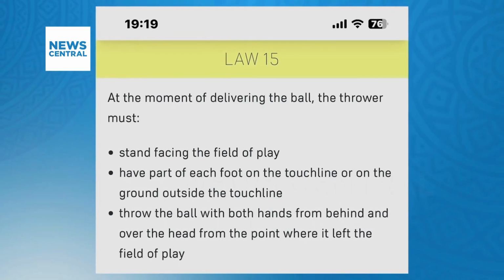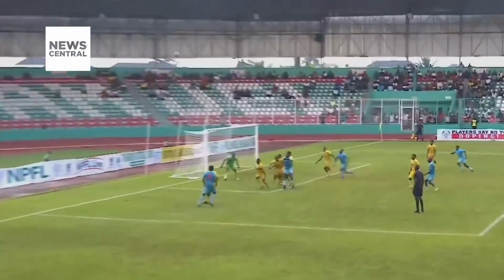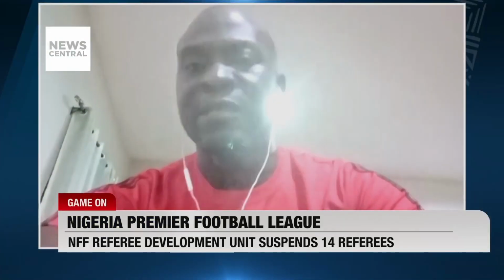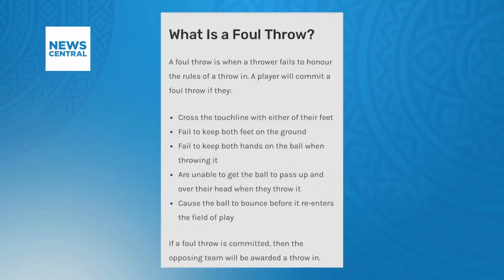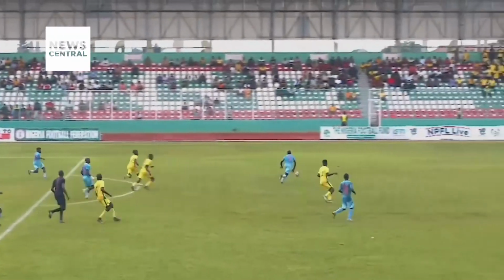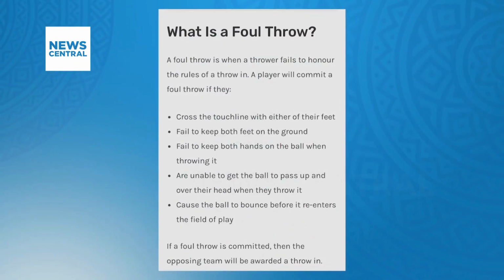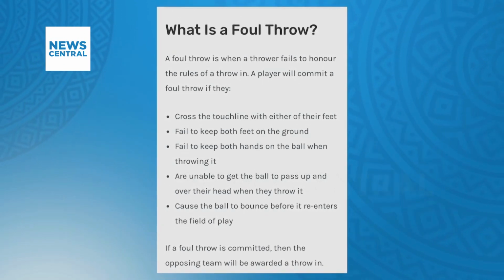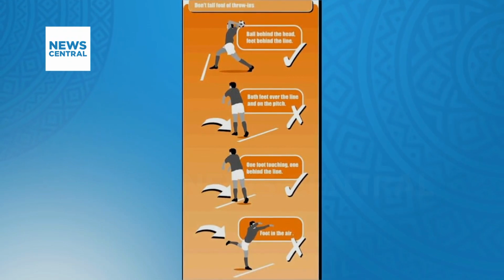Nigeria Premier Football League: Fourteen referees are suspended by the NFF Referee Development Unit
Fourteen referees have been suspended by the Nigeria Football Federation's (NFF) Referee Development Unit. This action is part of the Nigeria Premier Football League's efforts to maintain integrity and fairness.

A major step towards preserving the integrity of the games and respecting the laws and regulations of the sport is the suspension of referees in any football league.

Anchor: Onyinyechi Obaro
Guest: Robert Olimene, Sports Journalist